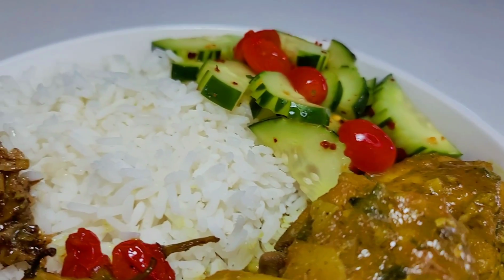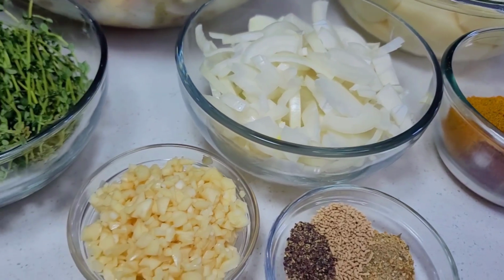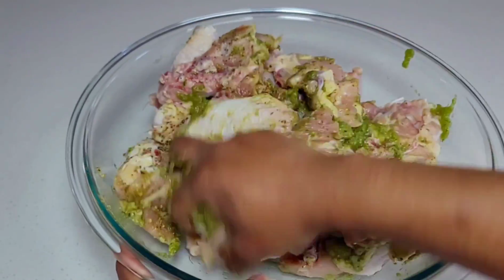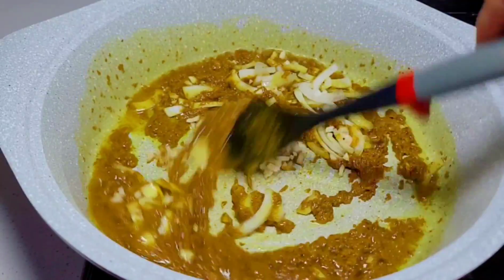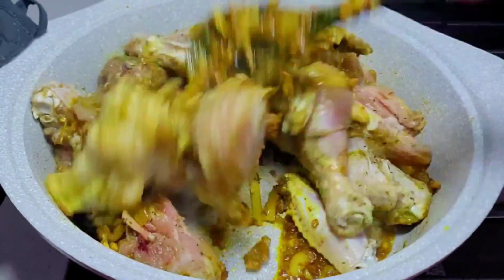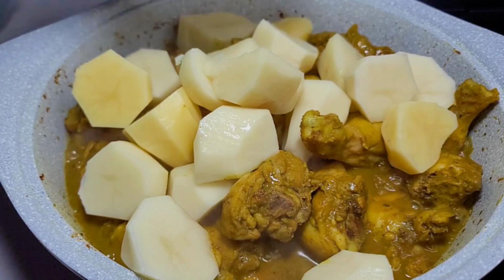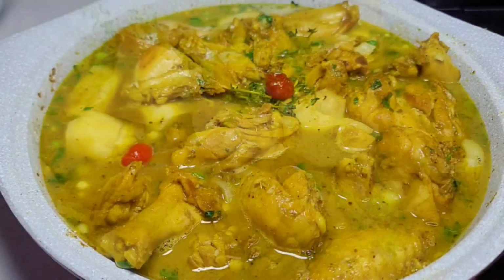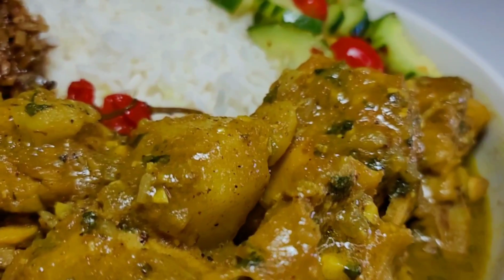Curried Chicken/ chicken curry Recipe | Guyanese Style🇬🇾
ingredients:
4 lbs chicken
1 tbsp chicken bouillon
1 thsp complete seasoning
1 tbsp salt
1 tsp black pepper
3 tbsp green seasoning

1 large onion chopped
1/3 cup minced garlic
thyme
scallions
parsley
cilantro
wiri wiri peppers
4 large potatoes
1 tsp seasoned salt
1 tsp bouillon
1 tsp complete seasoning
2 tsp mushroom seasoning
1 tsp black pepper

4 tbsp curry powder
1 tbsp cumin/ geera
1 tbsp garam masala
1 tbsp green seasoning